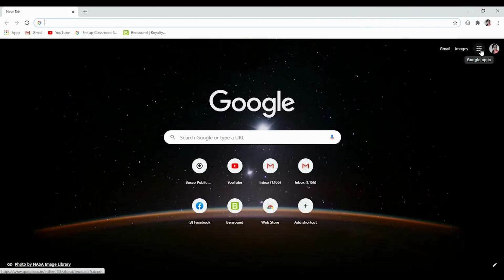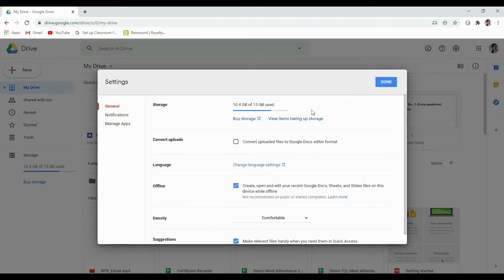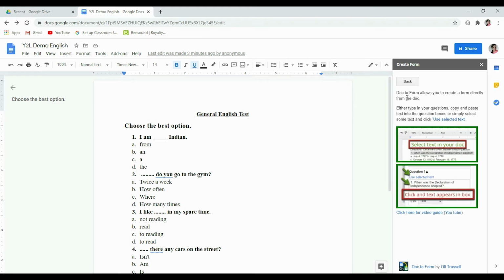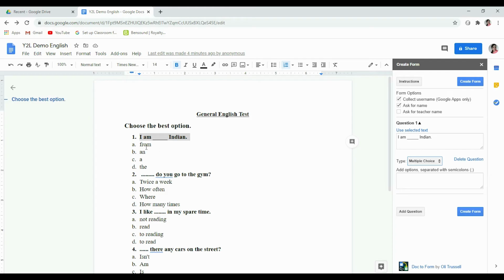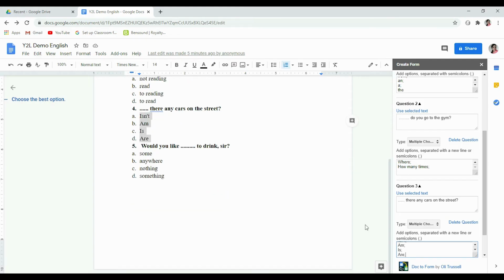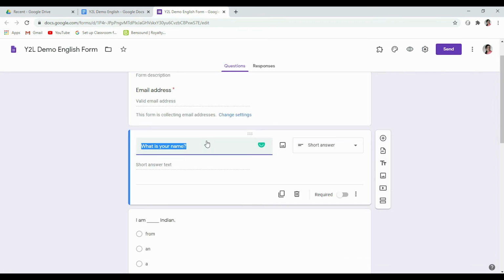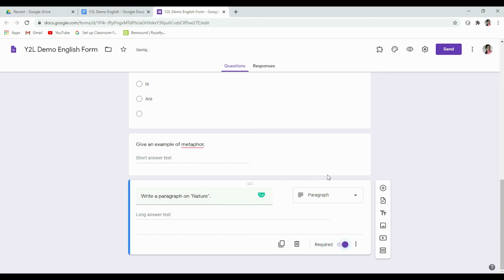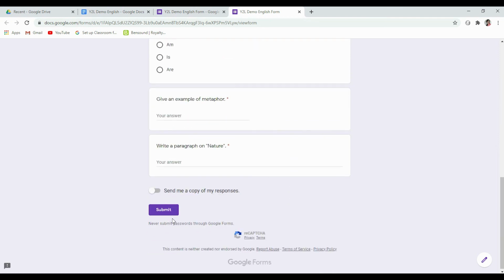How to convert word doc to Google Form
This video will help you to convert any of your word documents/ test made in word file to Google Form. If you are wondering How to convert word doc to Google Form or How to make Google Form using doc, then you have landed to the right video.
Watch the video till the end to not to miss any important step.
If you are a school teacher, these other videos and tutorials on Google Classroom will be helpful to you.

How to generate custom e-certificate in Google Forms ... Know how to add logo, signature etc, in Google Slides Google Forms e-certificate

How to access spreadsheets in Google Classroom/ How to get a spreadsheet of compiled responses in Google Forms